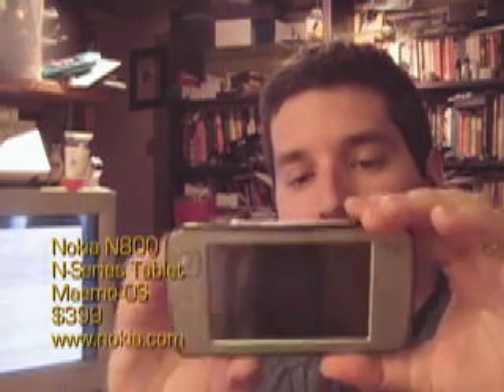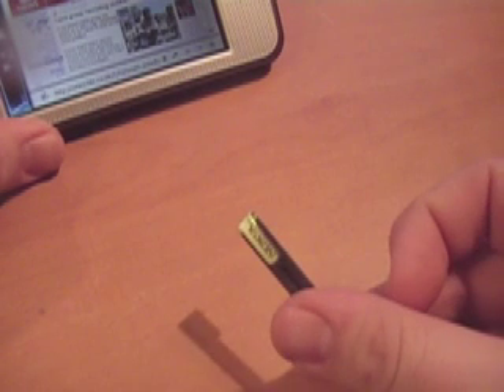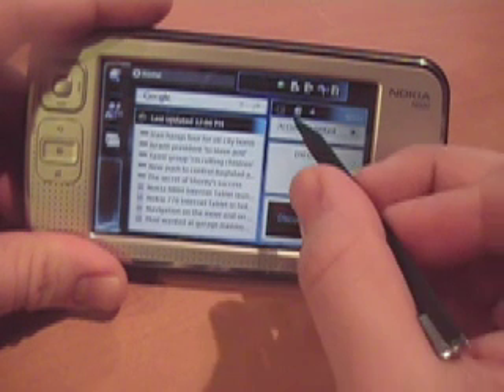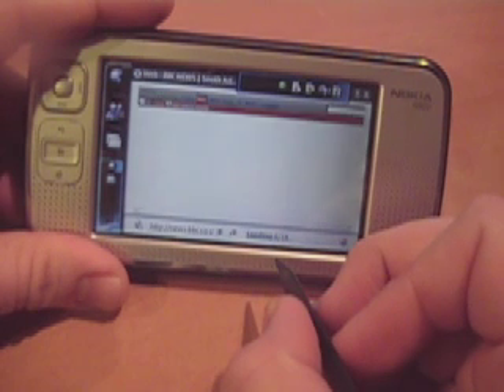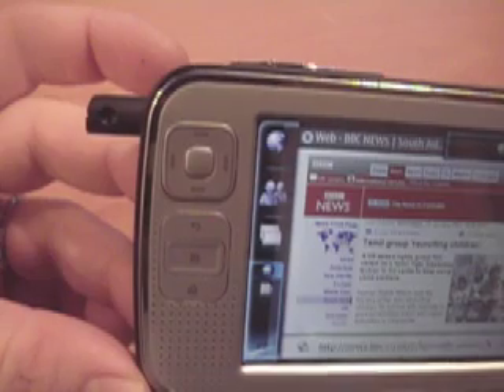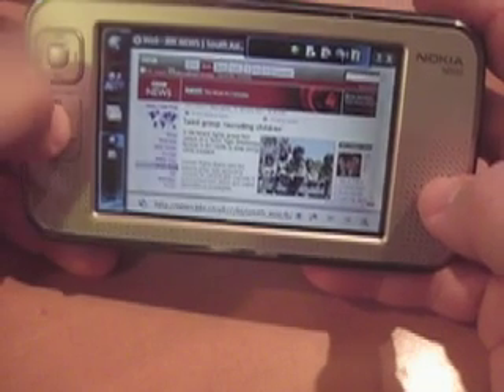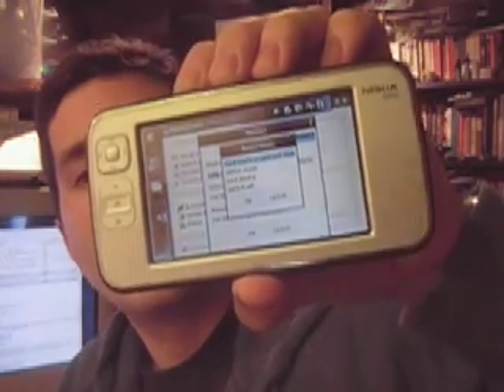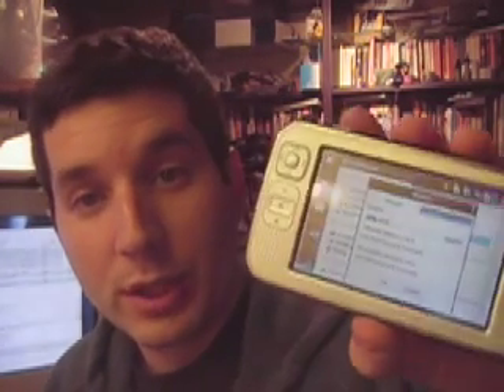CrunchGear.com - Nokia N800 Internet Tablet Quick Look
A look at the new Nokia N800 Internet Tablet.

UPDATE - Just improved the audio on another version.